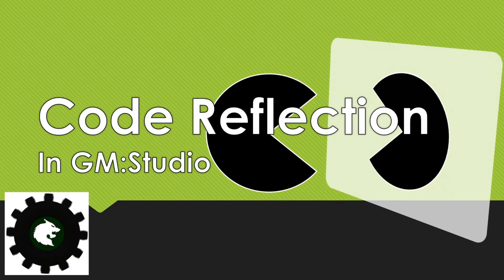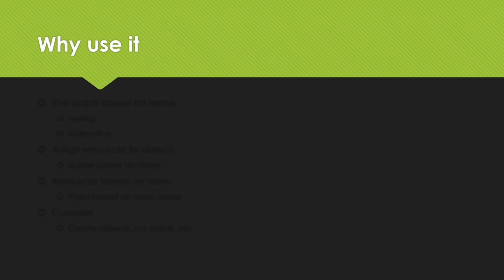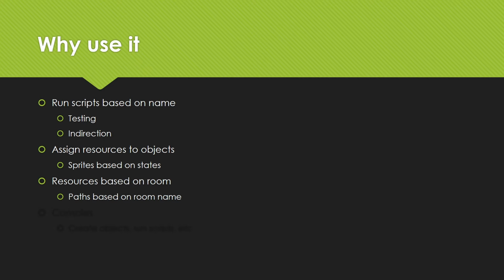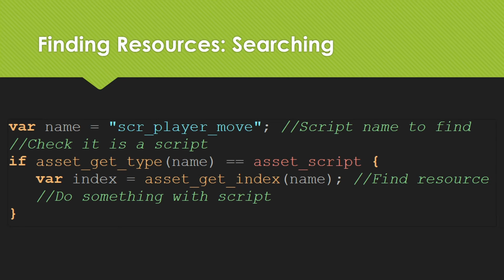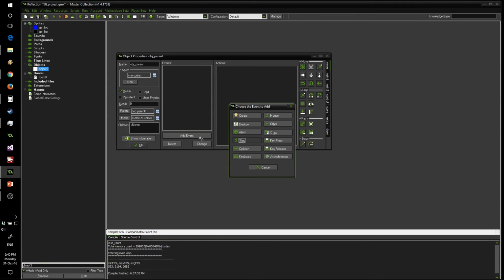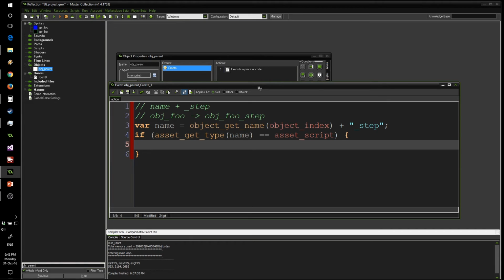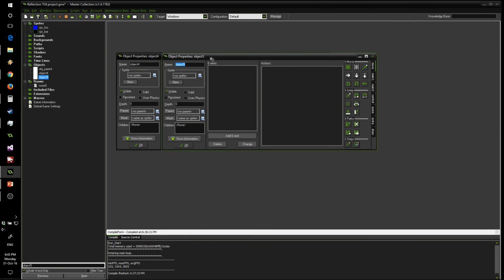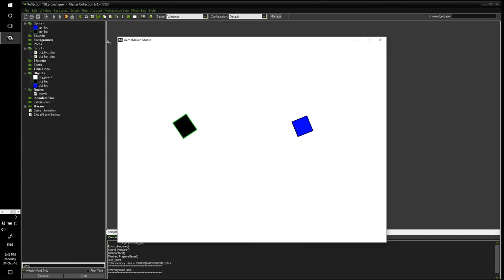Code Reflection in GameMaker - GMWolf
Reflection allows code to inspect itself, in order to change its structure at runtime. Today i will go over the basics of reflection in GM, and how to make use of it.